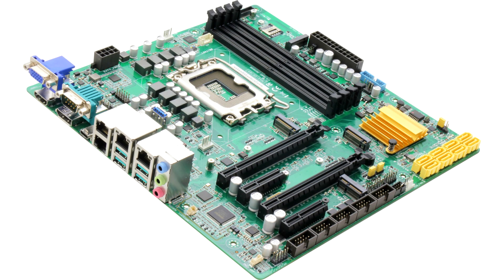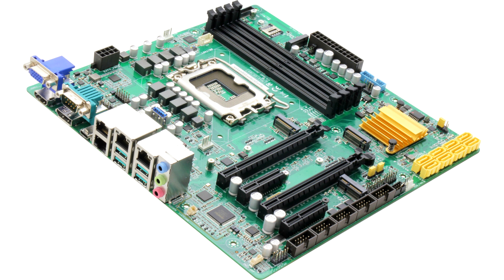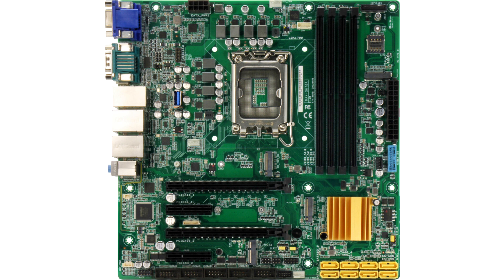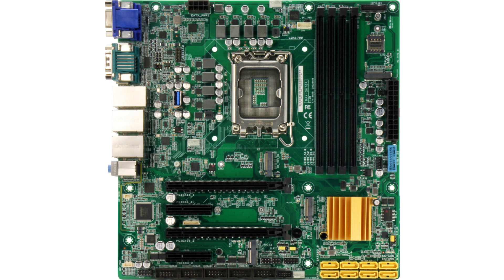AAEON Announces MAX Q670A Socket LGA1700 Motherboard